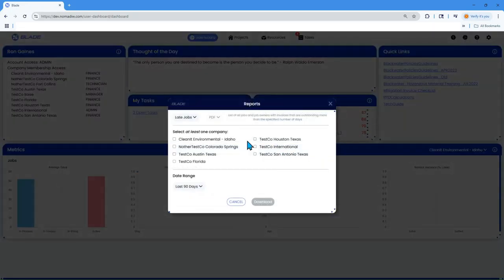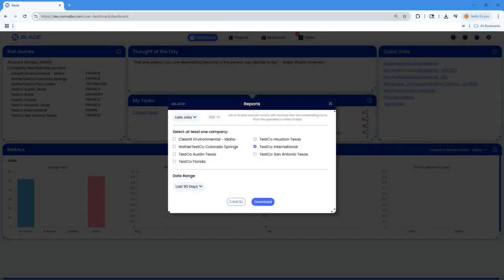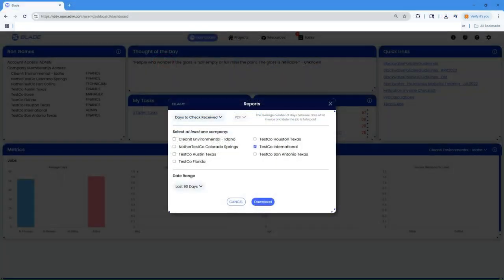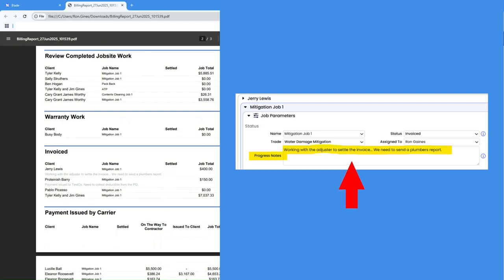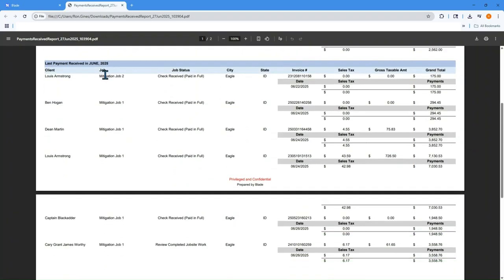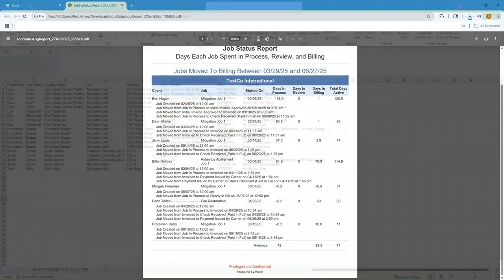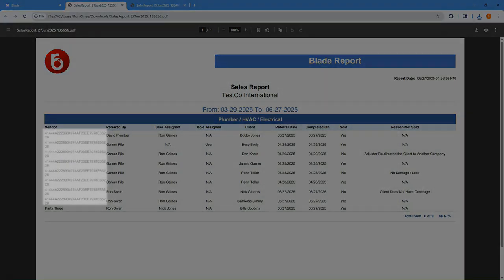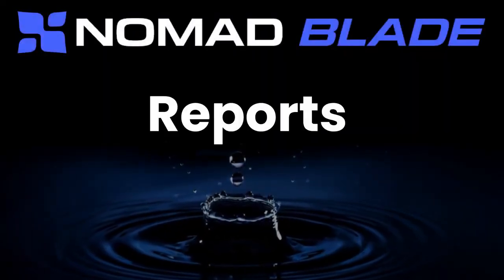Nomad Blade Reports console Disaster restoration software for water damage mitigation & more!